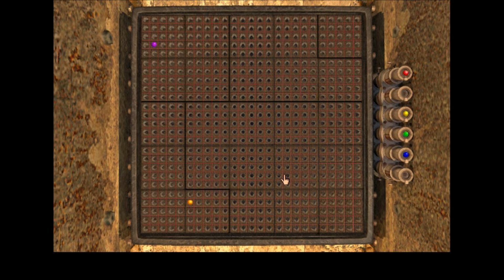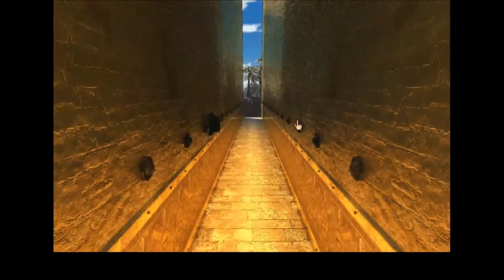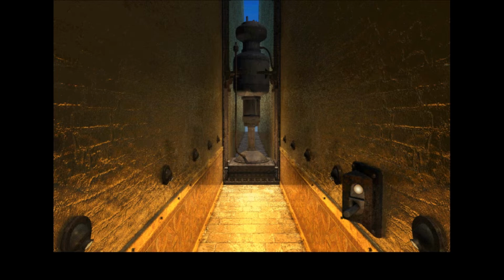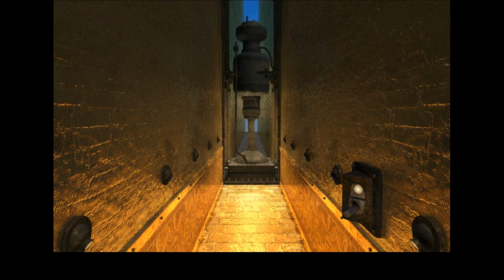Let's Play Riven Part 8: Gehn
"Thirty years," he declaimed, "thirty lifetimes!  What does it matter?"